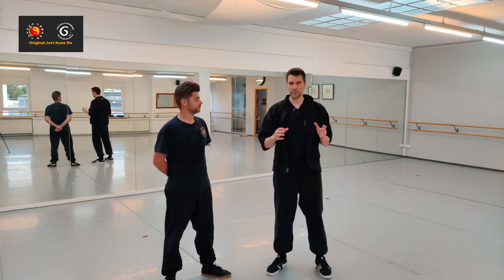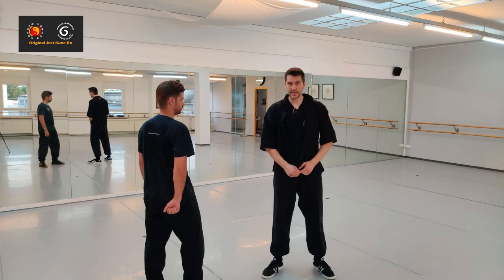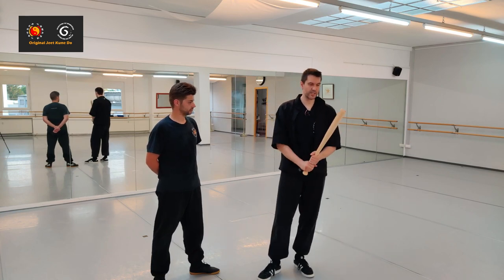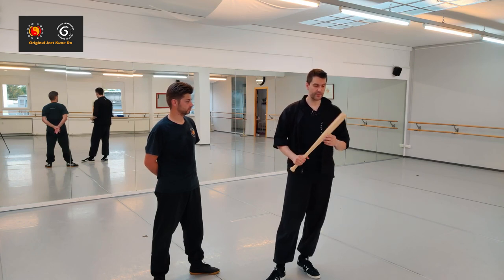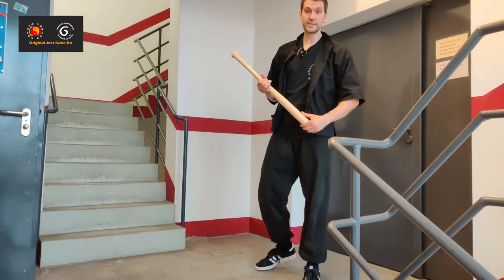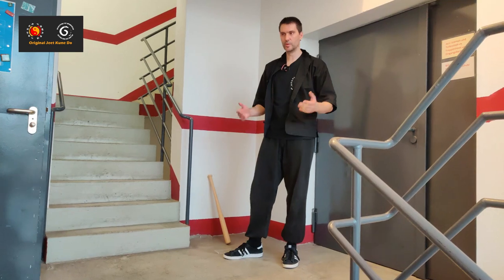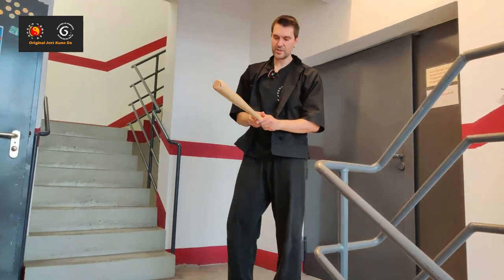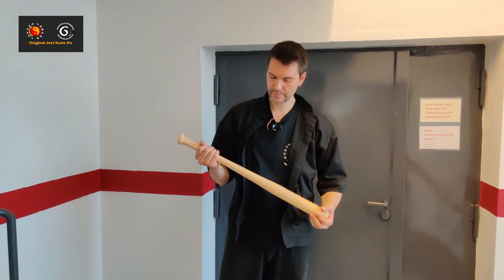Side Kicking A Baseball Bat - Jeet Kune Do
In this video we are kicking a baseball bat with a static side kick, that is being used in Bruce Lee late Original Jeet Kune Do.